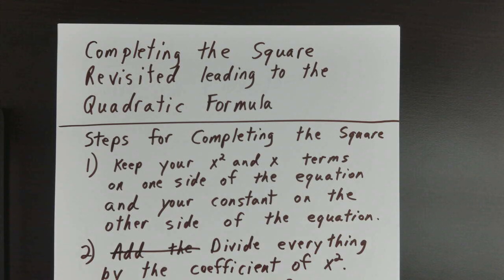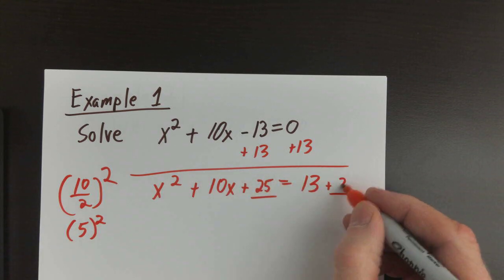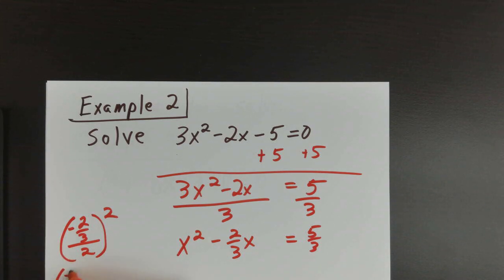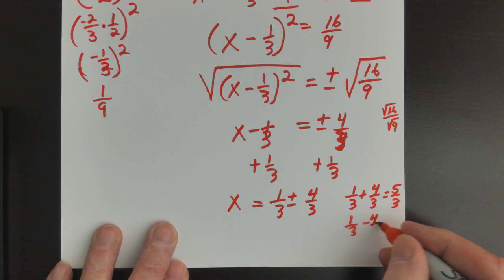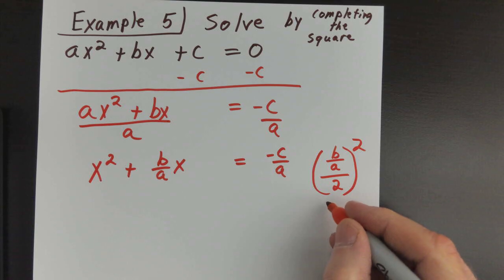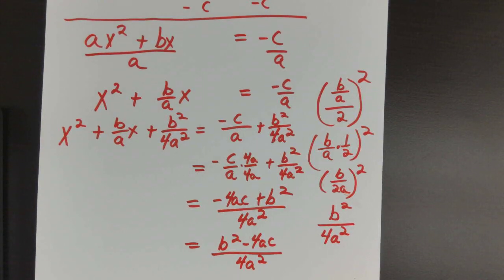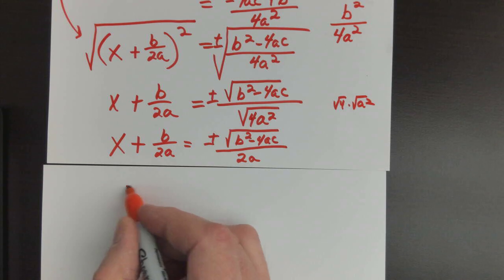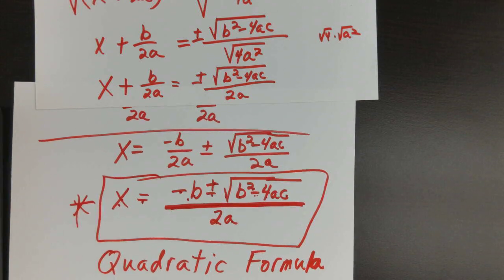Honors Algebra II-Trig; Completing the Square Revisited Leading to the Quadratic Formula